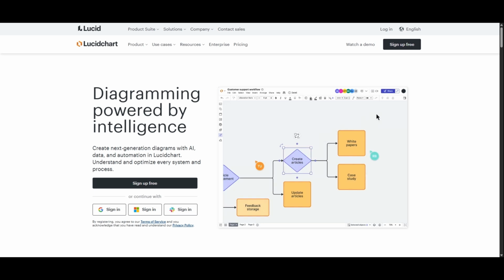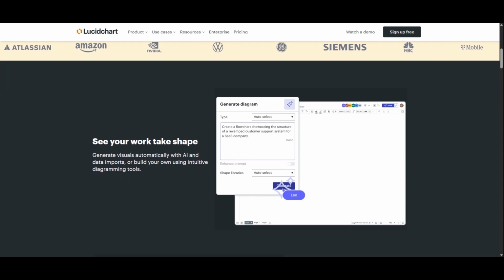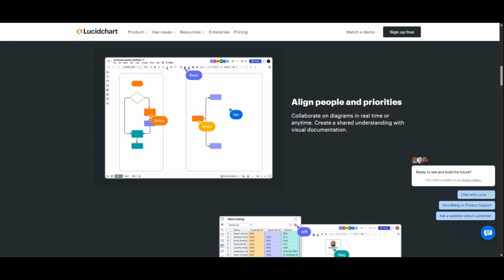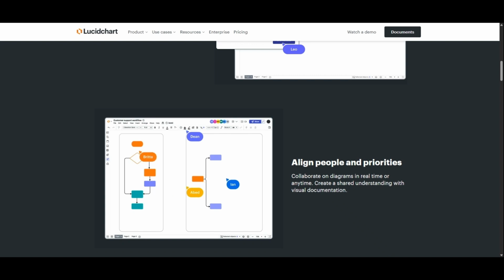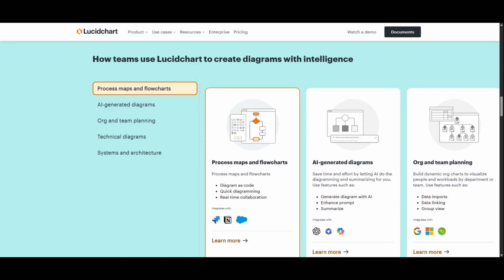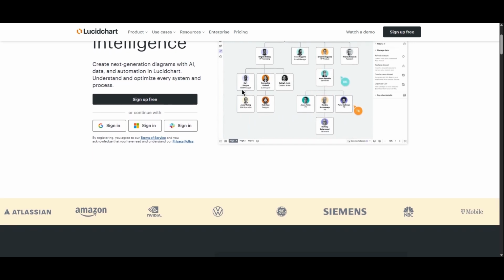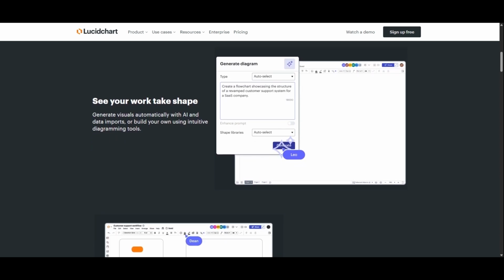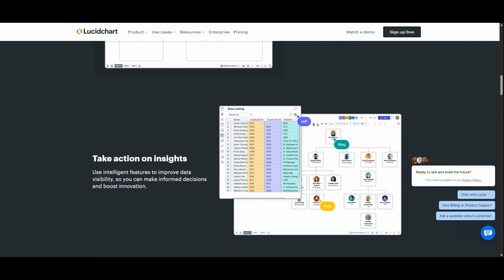Lucidspark Tutorial 2026 | Create Interactive Whiteboards & Visual Ideas